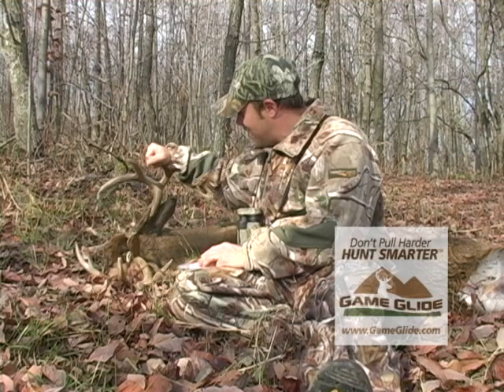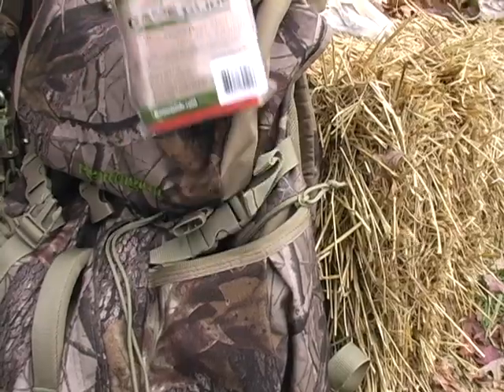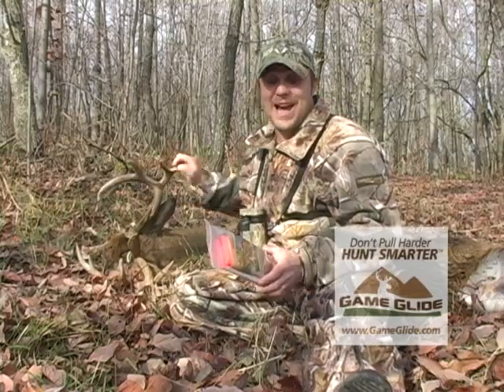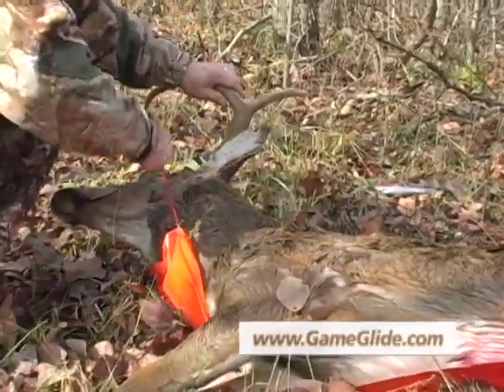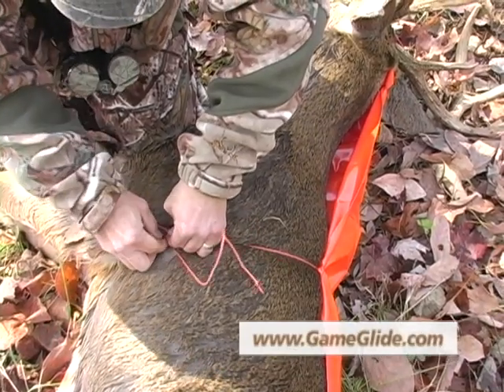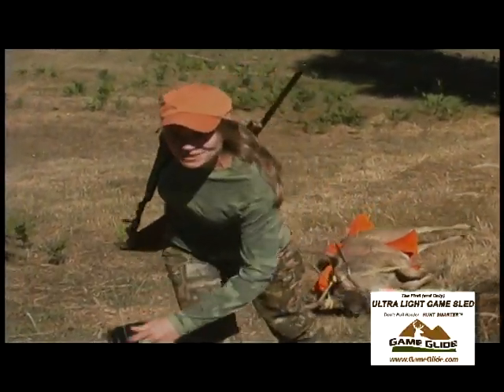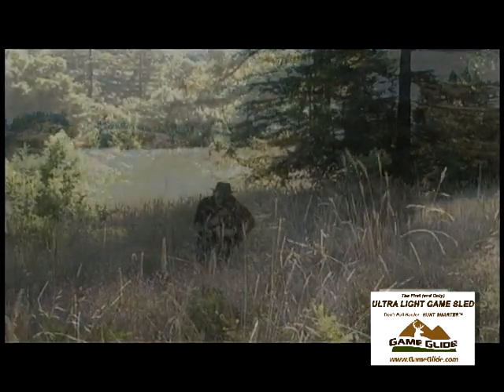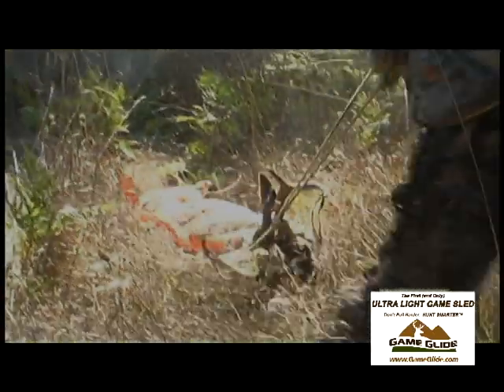How to Drag a Deer - Best Deer Sled - Game Glide ultra light deer sled summary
Best way to drag a deer - How to use a deer sled - This is a great overview of the function and use of the Game Glide.  It is the first (and only) ultra light deer sled.
It works with your drag to make it up to 46% easier to drag deer and other similar game!  Best Deer Sled